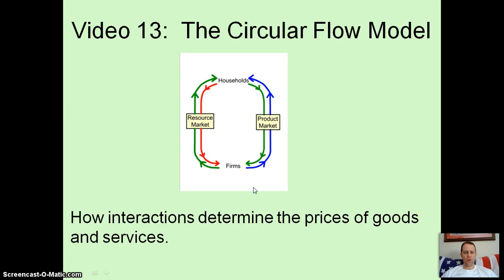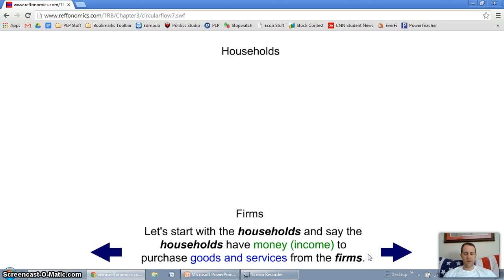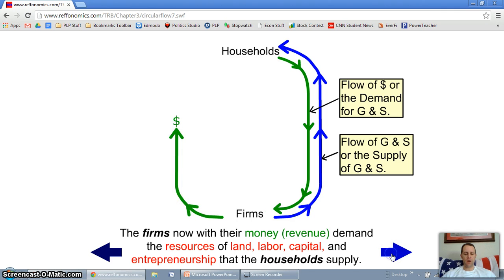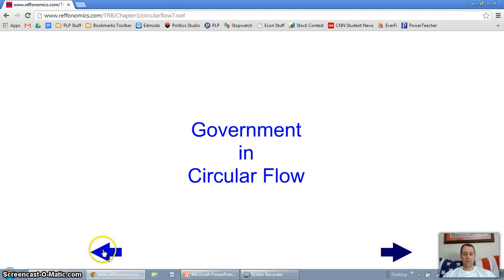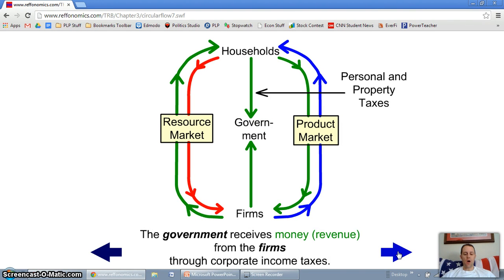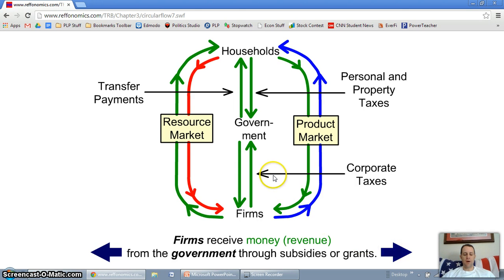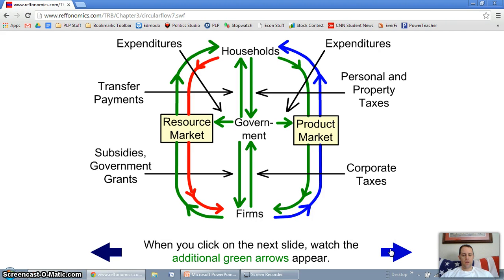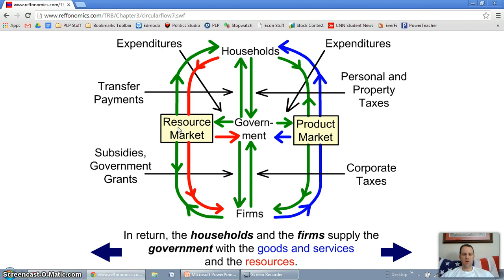Video 13: Circular Flow